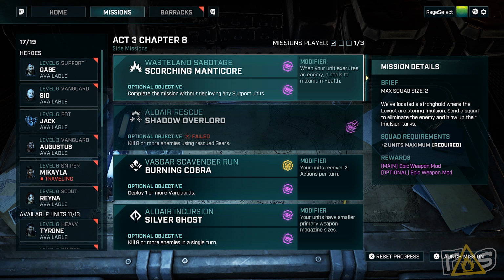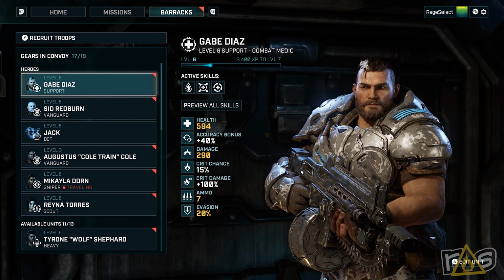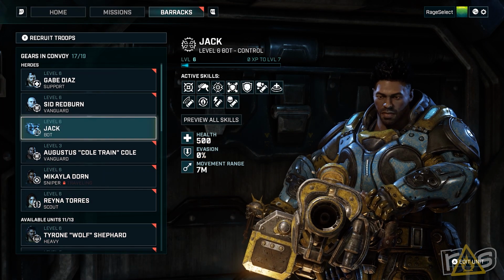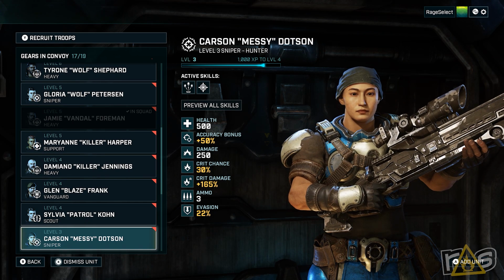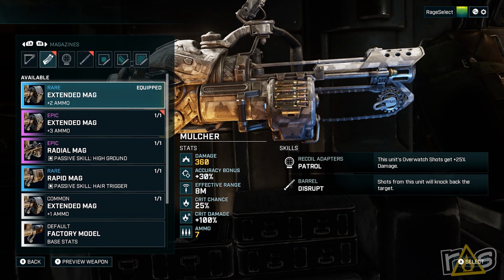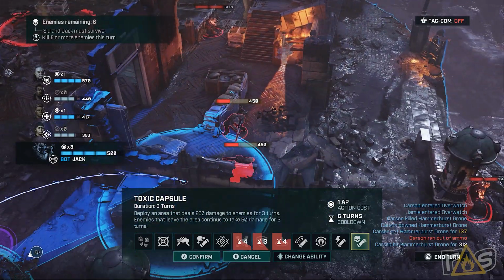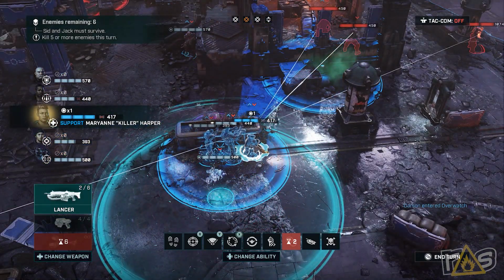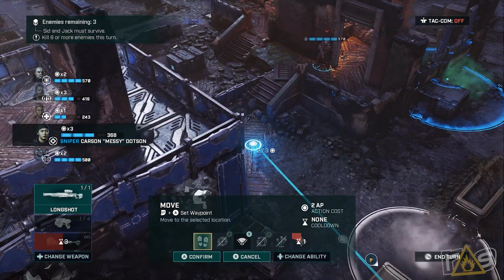Gears Tactics - Xbox Series X (The Dojo) Let's Play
It's a veritable TACTICAL BONANZA this week on Rage Select as Chris and Jeff and take a second look at Gears Tactics now that it's out on the Xbox Series X!

Check out more from Chris over at Oneofus.net for Movie Reviews, Podcasts, and more!!!

FOLLOW Brian Salisbury on Twitter!